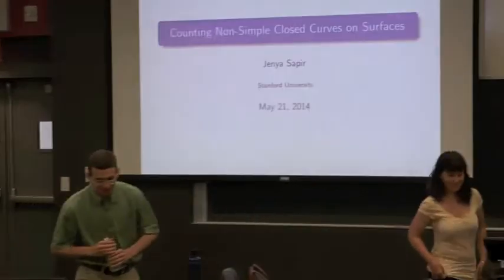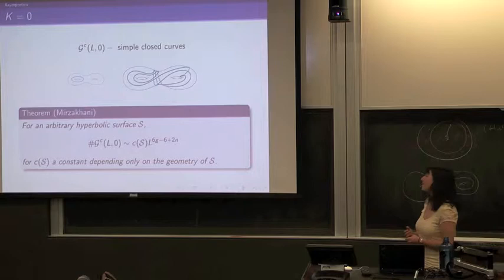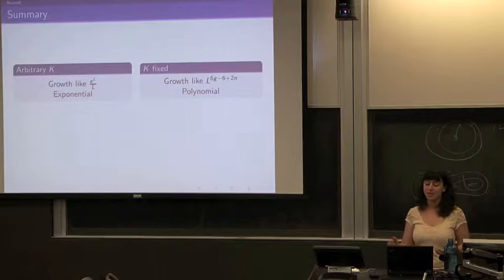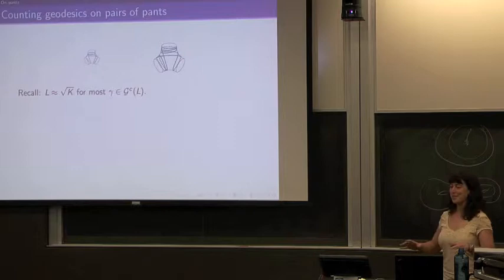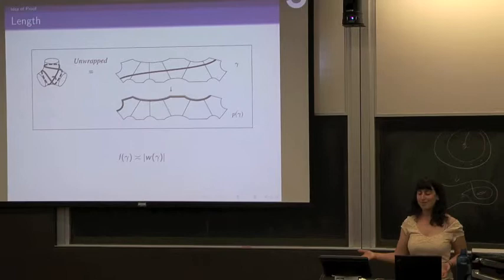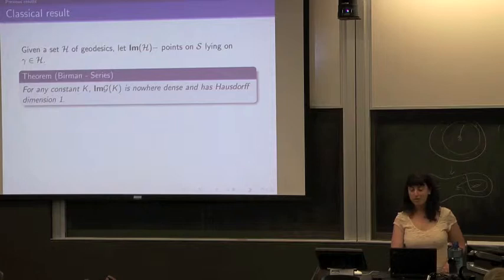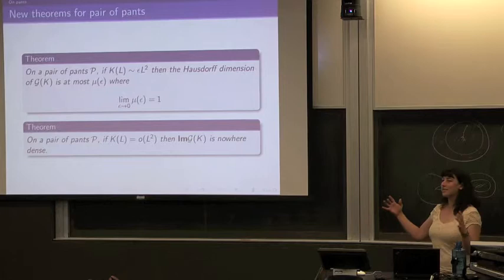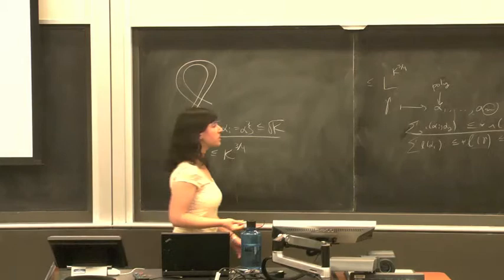Jenya Sapir - Counting non-simple closed curves on surfaces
Georgia Topology Conference 2014

We show how one might get coarse bounds on the number of (non-simple) closed geodesics on a surface, given upper bounds on both length and self-intersection number. Recent work by Mirzakhani and by Rivin has produced asymptotics for the growth of the number of simple closed curves and curves with one self-intersection (respectively) with respect to length. However, no asymptotics, or even explicit bounds, are known for other bounds on self-intersection number. We show how one might reduce the problem of coarse bounds on the number of closed curves on an arbitrary surface to the problem of counting curves on a pair of pants. We then give explicit bounds in that case.